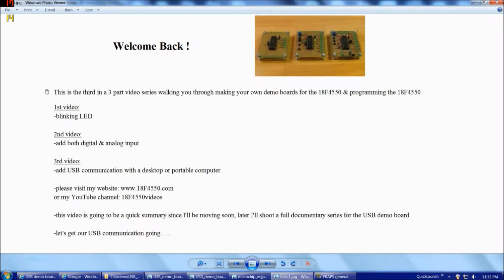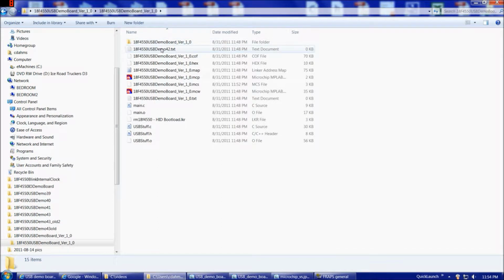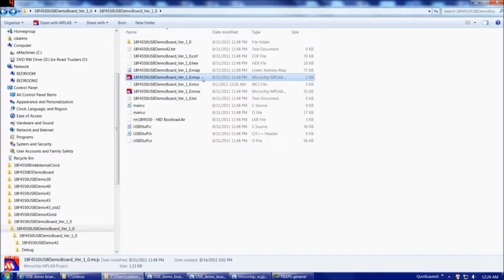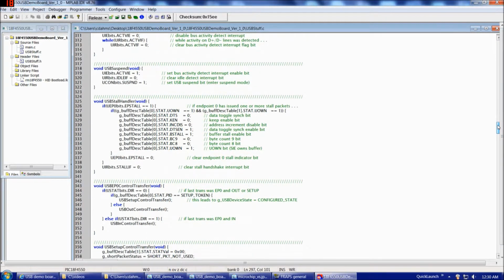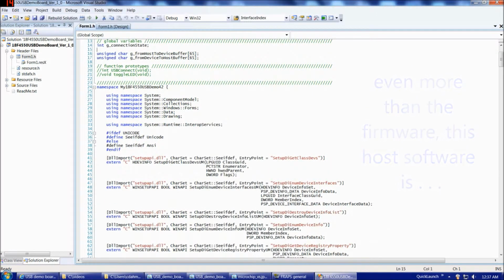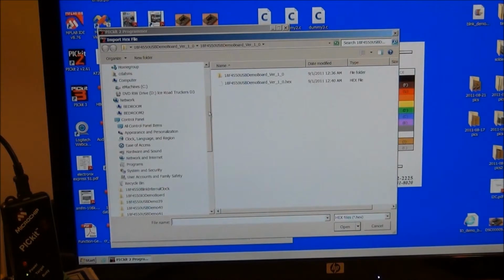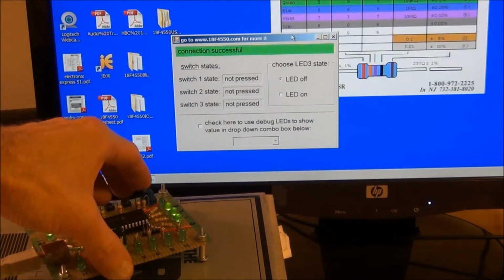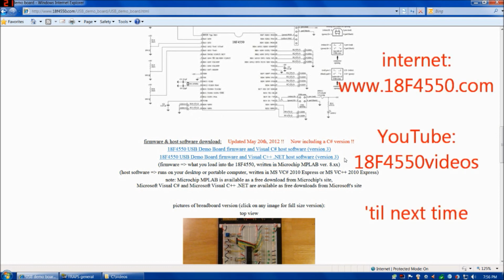18F4550 USB Demo Board